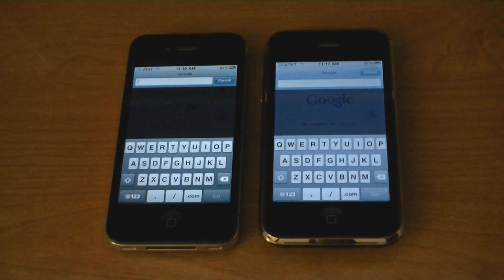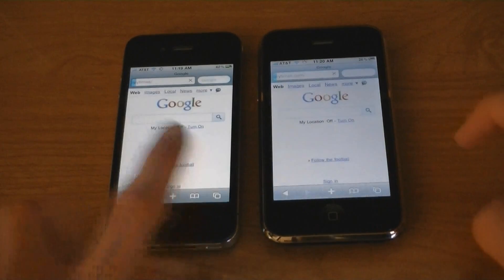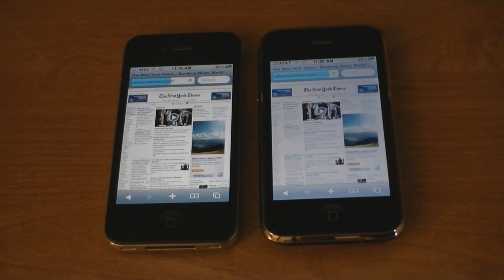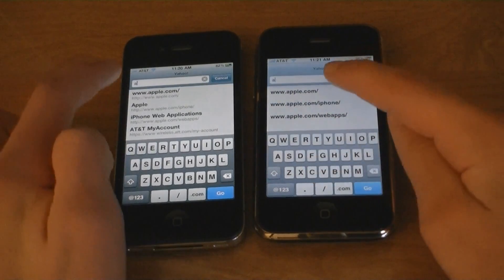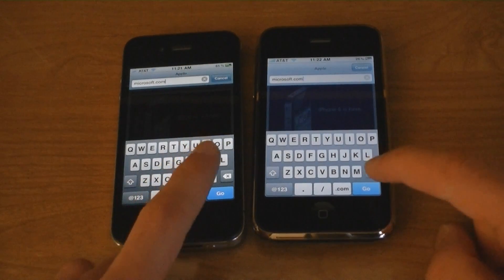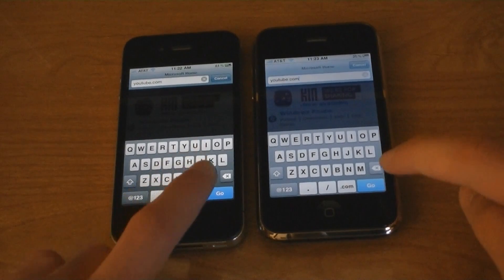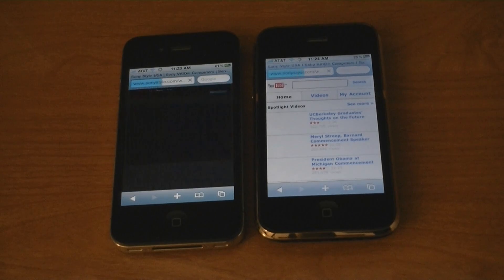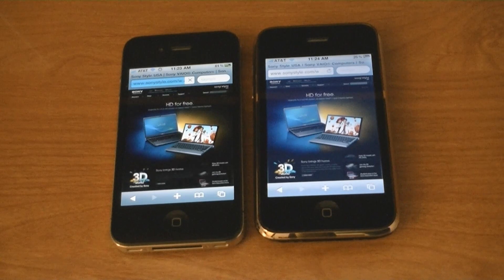iPhone 4 vs. iPhone 3GS WiFi Speed Test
This is a WiFi speed test between the iPhone 4 and the iPhone 3GS using the Safari Web Browser. Both devices are connected to the same WiFi network. The Cookies, cache, and history have been cleared. The iPhone 4 is on the left and the iPhone 3GS is on the right. The iPhone 4 appears to be slightly faster according to these tests.